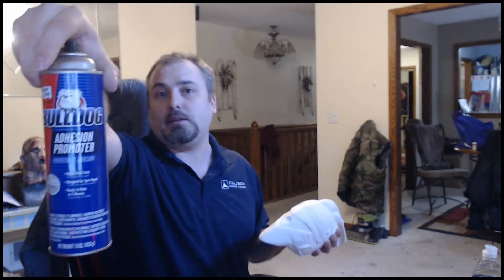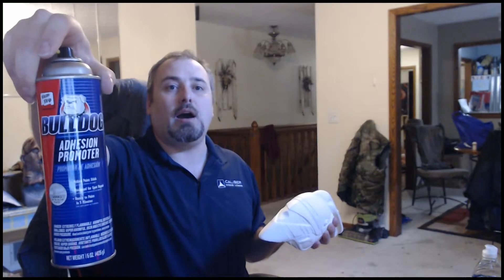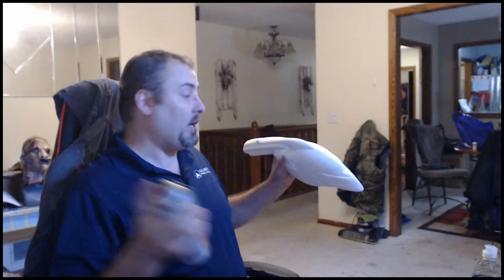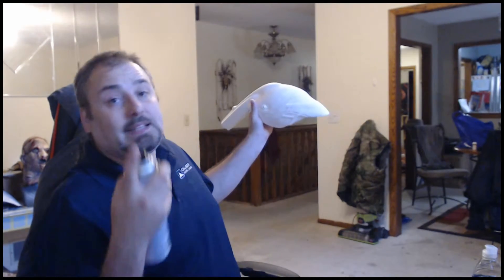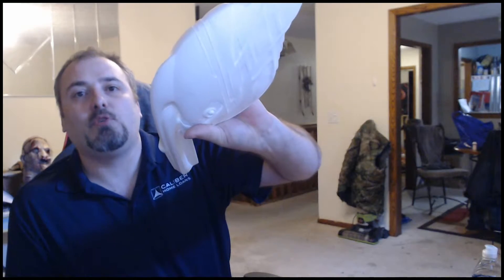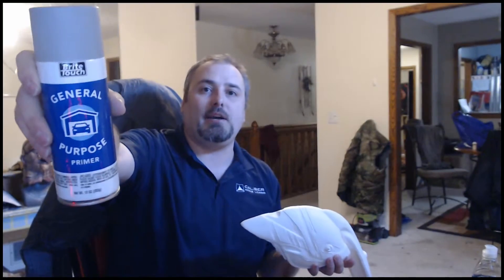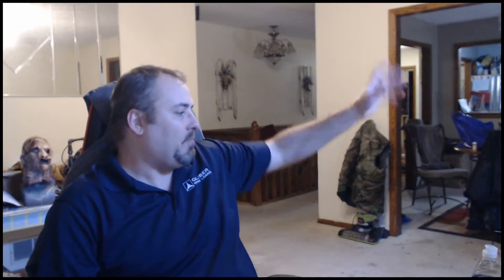resin kit building 101 temp with sound